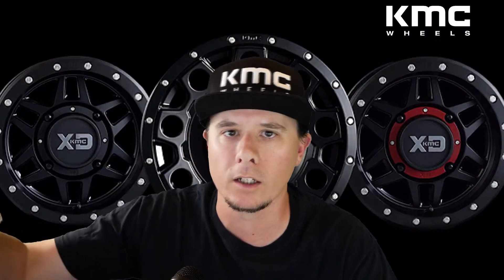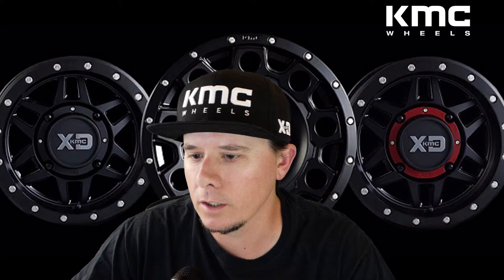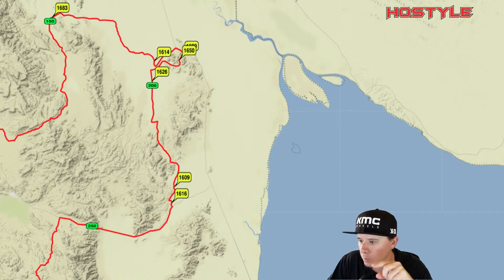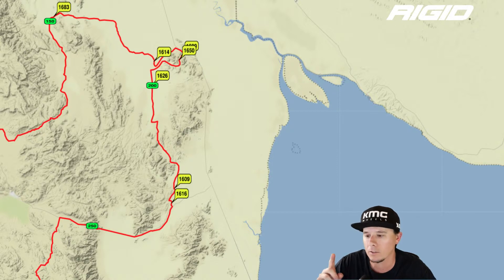Fishgistics 2019 SCORE Baja 500 Hour 8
KMC Wheels Fishgistics coverage of the 2019 Baja 500 presented by 4WP. We take a look at the race as its happening live every hour, this is hour 8.